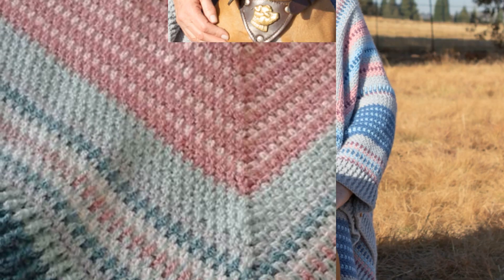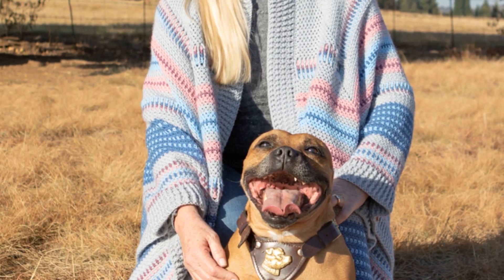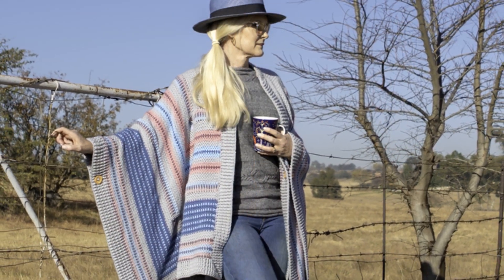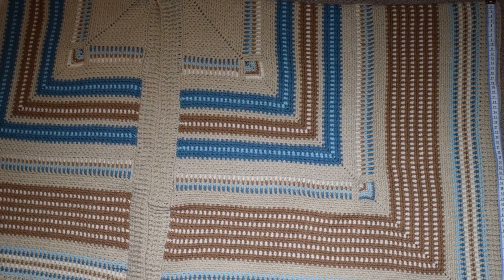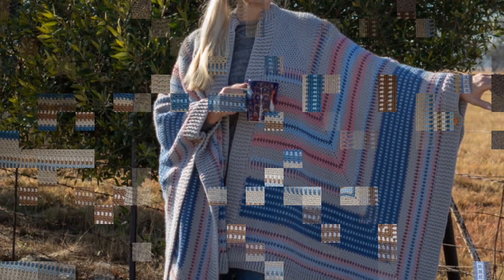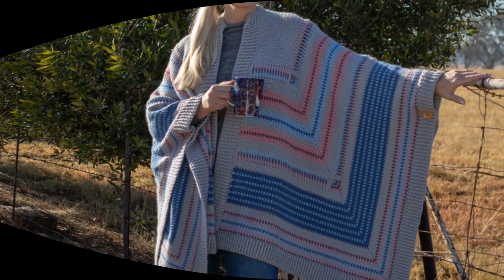Andrea Ruana Launch Video